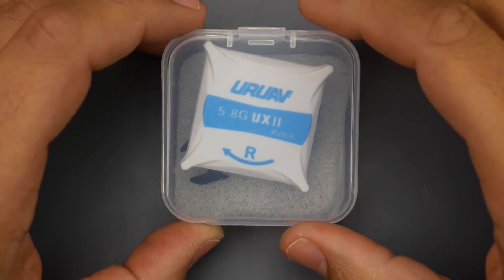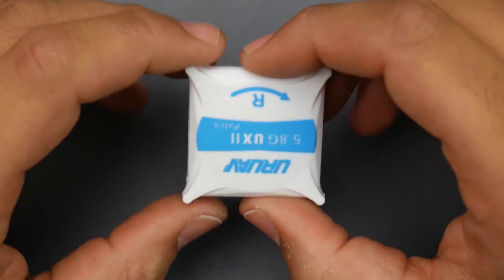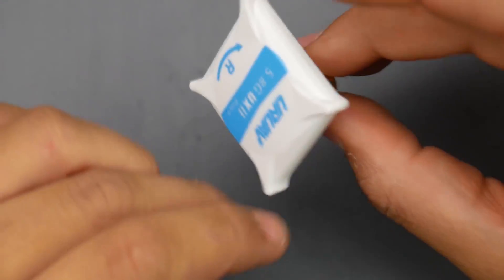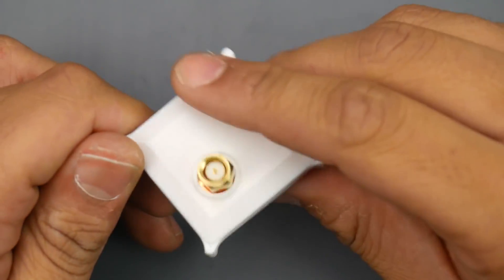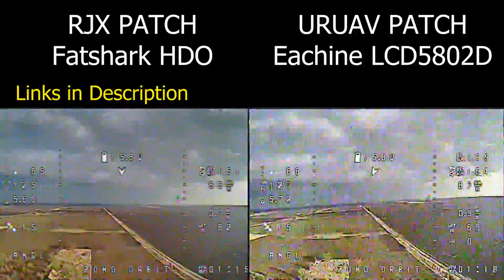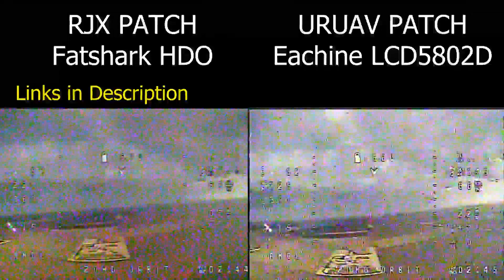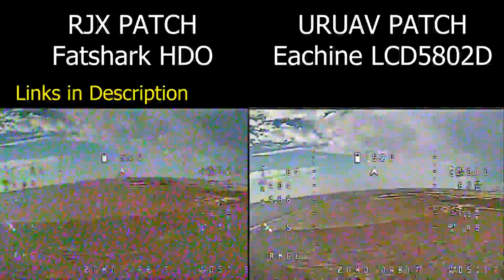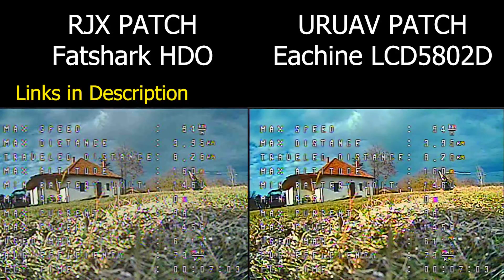CAN WE GET 4KM on a $9 Patch Antenna?? // URUAV UXII 5.8GHz 8.4DBi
Ground Station
URUAV UXII

Fatshark Setup Above 4KM
RJX Patch

FPV WING SETUP
Zohd Orbit Long Range

25km Range on these awesome VTX's

ID:  dj2938hd298hflahsknckdfhsidufh9398